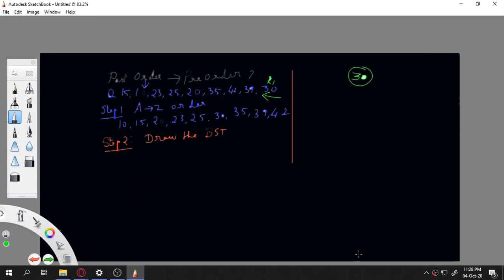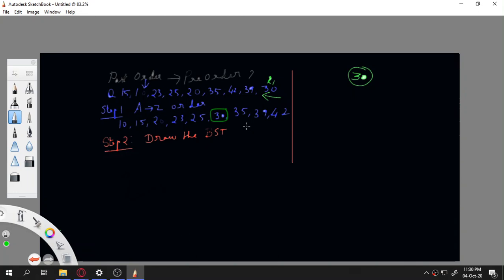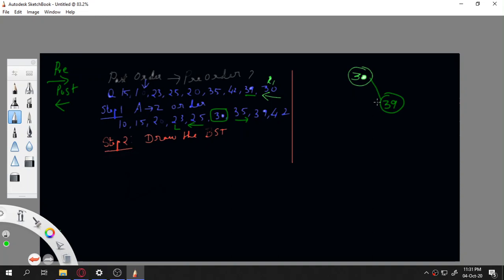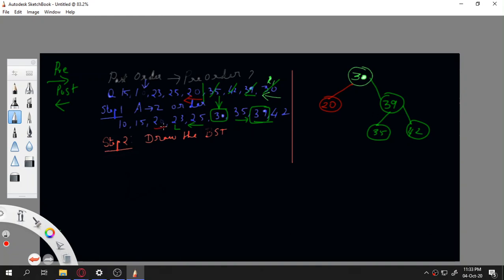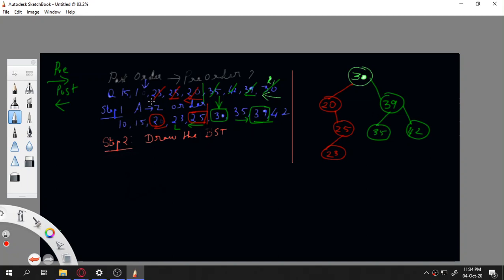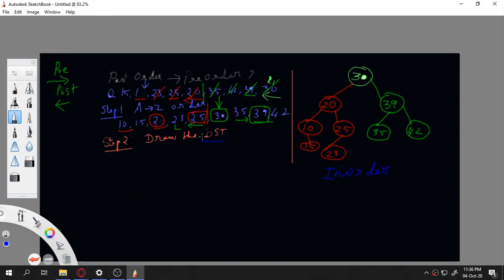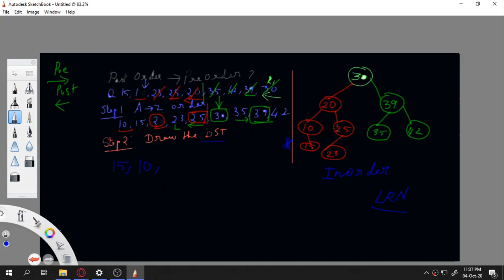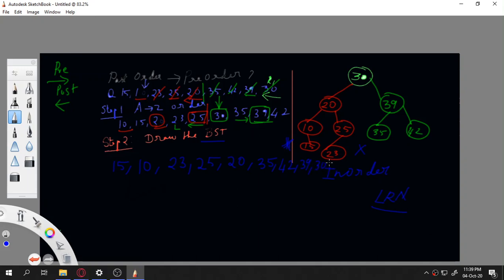conversion from post order to pre order| BST | Tree traversal | FAQ|NET/SET